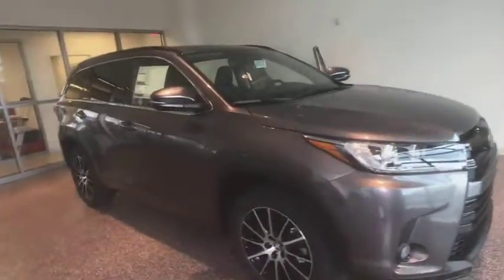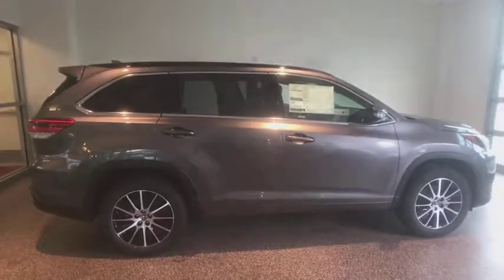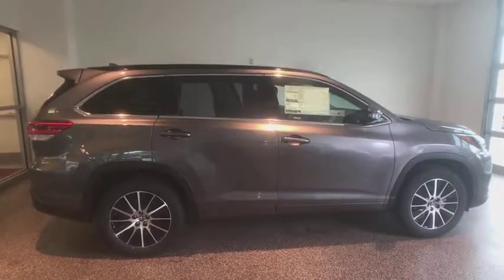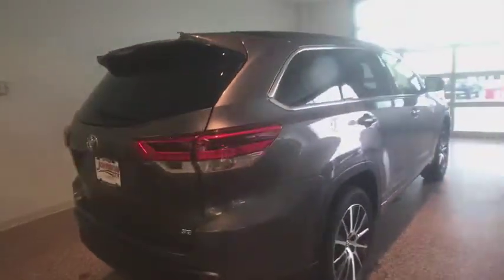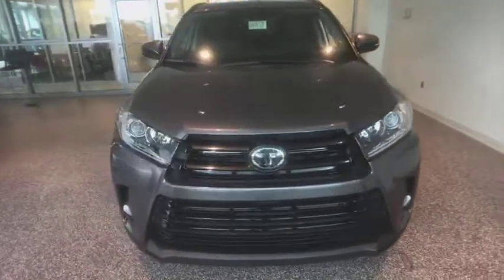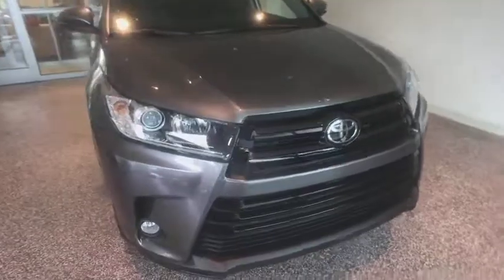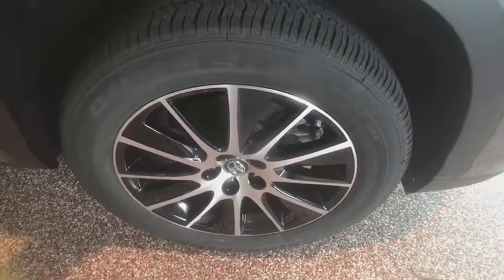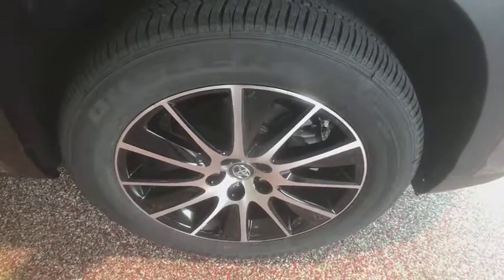2018 Toyota Highlander Johnson City TN, Kingsport TN, Bristol TN, Knoxville TN, Ashville, NC 181853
Predawn Gray Mica N 2018 Toyota Highlander available in Johnson City Tennessee at Johnson City Toyota. Servicing the Kingsport TN, Bristol TN, Knoxville TN, Ashville, NC area.

2018 Predawn Gray Mica Toyota Highlander SE 4D Sport Utility 3.5L V6 FWD 8-Speed Automatic Electronic with ECT-i 21/27mpg We are the number One Toyota dealer in the Tri Cities! Our exclusive LIFETIME WARRANTY, UP FRONT PRICING and ONE HOUR GUARANTEE are what makes us #1. 27/21 Highway/City MPGbrbrbrAt Johnson City Toyota we believe in MARKET VALUE PRICING all vehicles in our inventory. We use real-time Internet price comparisons to constantly adjust prices to provide ALL BUYERS The BEST PRICE possible. We do not mark them up, to mark them down! Our entire team is committed to helping you buy a car the way we would want to buy a car! We utilize state-of-the-art technology to constantly monitor pricing trends in order to offer our shoppers the best competitive pricing and value.
Wheels: 19 Multi-Spoke Machined-Face Alloy,Leather Seat Trim,Radio: Entune Premium Audio w/Nav & App Suite,Black Roof Rails,4-Wheel Disc Brakes,6 Speakers,Air Conditioning,Electronic Stability Control,Front Bucket Seats,Front Center Armrest,Leather Shift Knob,Navigation System,Power Liftgate,Spoiler,Tachometer,3rd row seats: split-bench,ABS brakes,Automatic temperature control,Brake assist,Bumpers: body-color,CD player,Delay-off headlights,Driver door bin,Driver vanity mirror,Dual front impact airbags,Dual front side impact airbags,Four wheel independent suspension,Front anti-roll bar,Front dual zone A/C,Front fog lights,Front reading lights,Fully automatic headlights,Garage door transmitter,Heated door mirrors,Heated front seats,Illuminated entry,Knee airbag,Low tire pressure warning,Occupant sensing airbag,Outside temperature display,Overhead airbag,Overhead console,Panic alarm,Passenger door bin,Passenger vanity mirror,Power door mirrors,Power driver seat,Power moonroof,Power passenger seat,Power steering,Power windows,Rear air conditioning,Rear anti-roll bar,Rear reading lights,Rear window defroster,Rear window wiper,Reclining 3rd row seat,Remote keyless entry,Roof rack: rails only,Security system,Speed control,Speed-sensing steering,Split folding rear seat,Steering wheel mounted audio controls,Sun blinds,Telescoping steering wheel,Tilt steering wheel,Traction control,Trip computer,Turn signal indicator mirrors,Variably intermittent wipers,Front beverage holders,Auto-dimming Rear-View mirror,Distance-Pacing Cruise Control,Lane Departure Warning System,AM/FM radio: SiriusXM,Exterior Parking Camera Rear,Auto High-beam Headlights,Blind spot sensor: Blind Spot Monitor w/Lane Change Assist warning